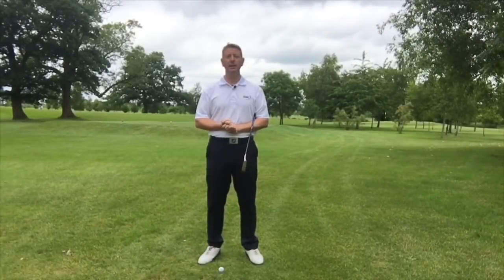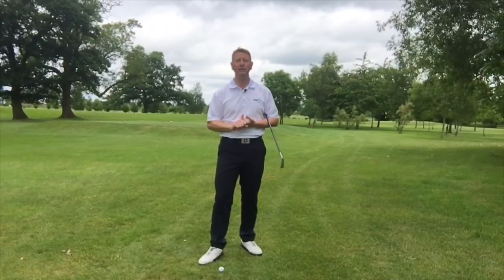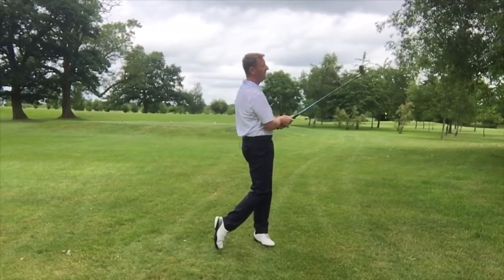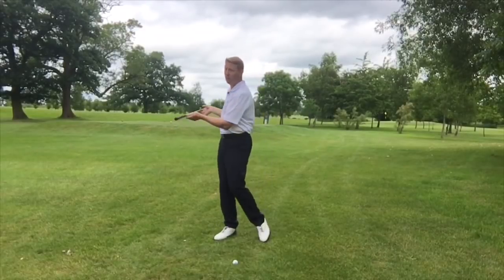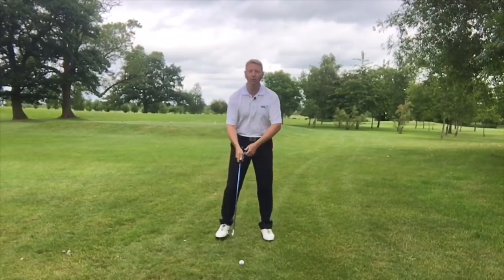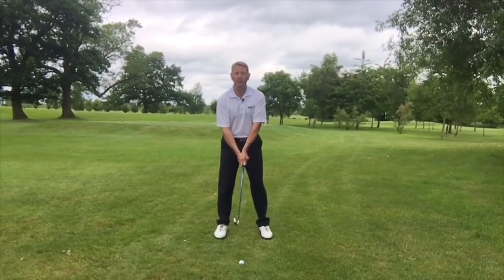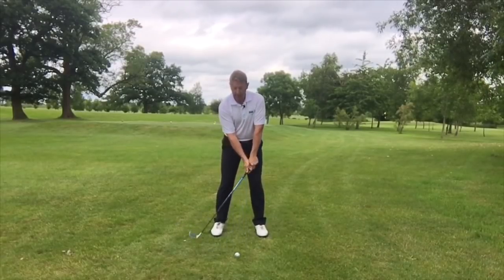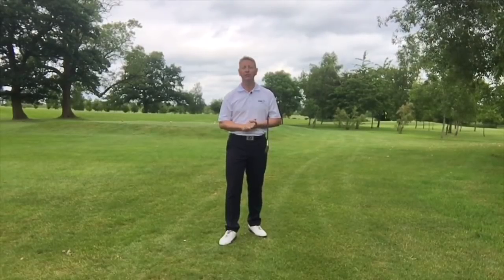HOW TO START THE GOLF SWING, PROPER GOLFING COACH JULIAN MELLOR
Here Julian demonstrates how to start the golf swing, hope you find this helpful, if you’d like to contact Julian simply visit his

Visit ProperGolfing.com